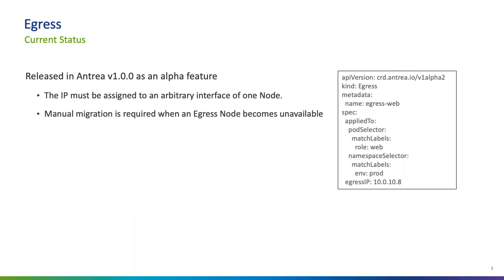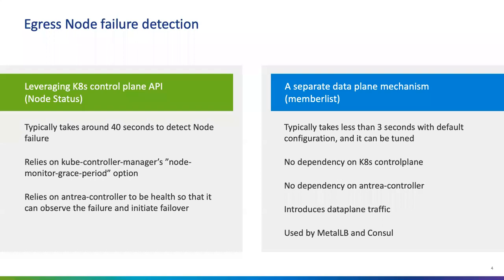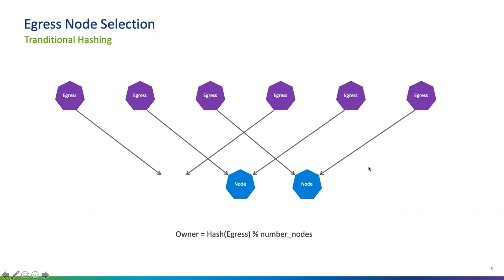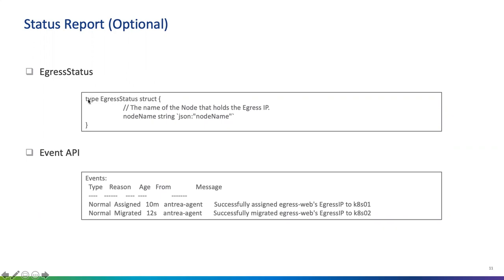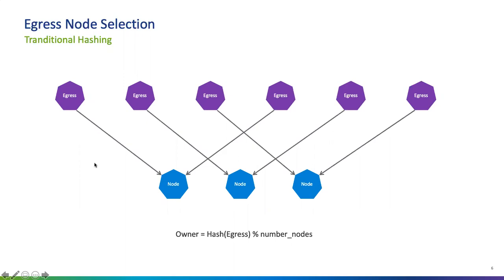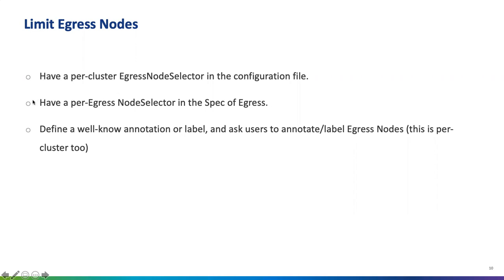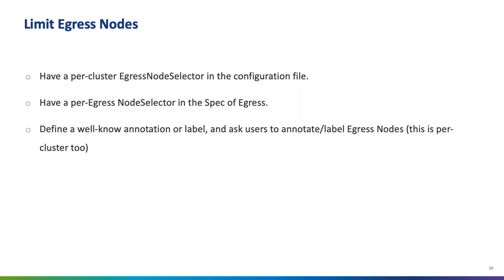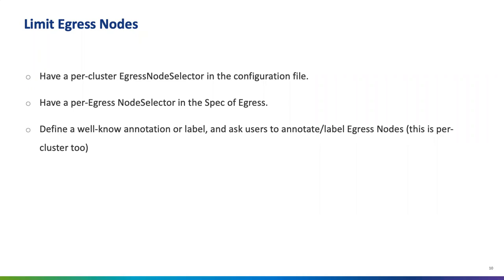Antrea Community Meeting 04/26/2021